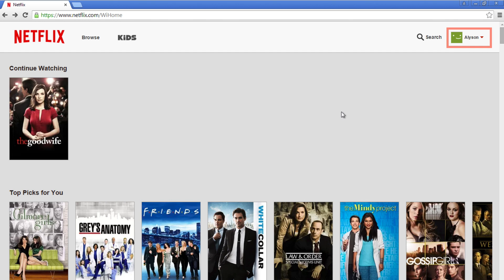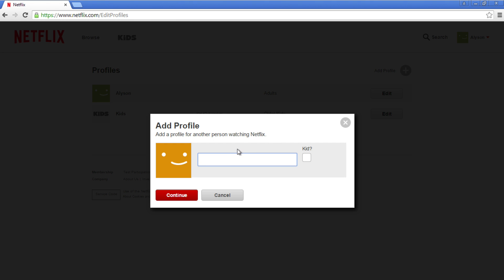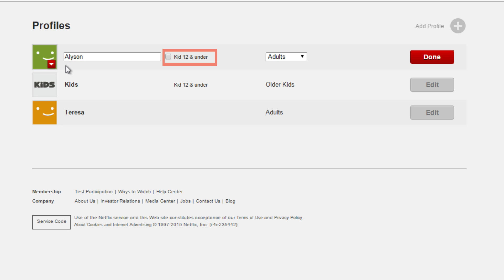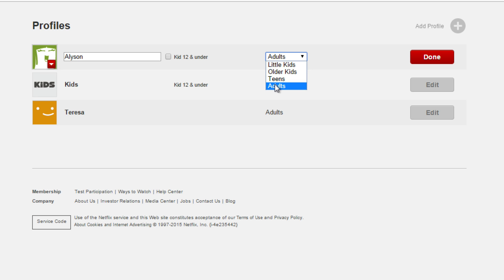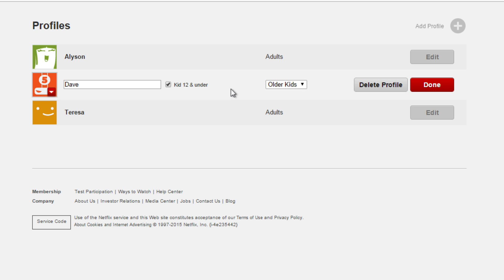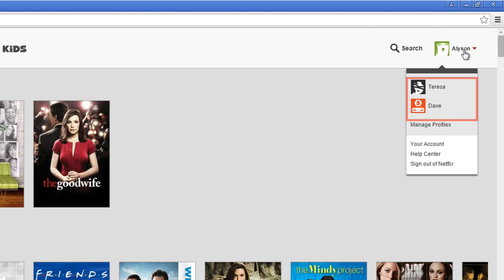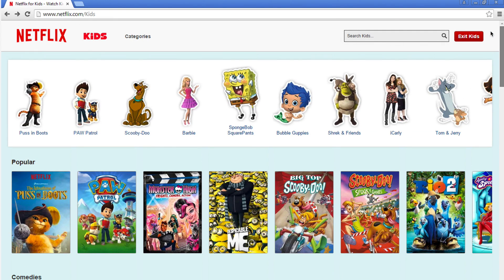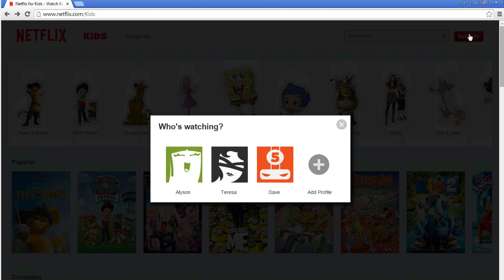Netflix Profiles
Creating a Netflix profile is an easy way to separate what you watch from what another member of your family watches.

In this tutorial you will learn:
• How to create a new Netflix profile
• How to edit existing Netflix profiles
• How to make a child and teen profile